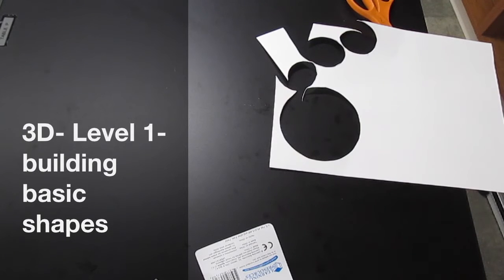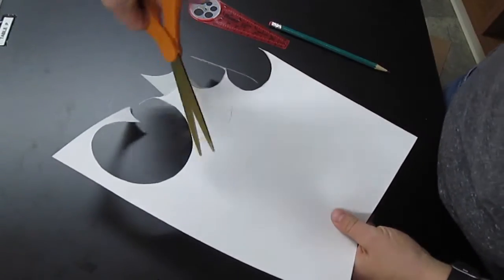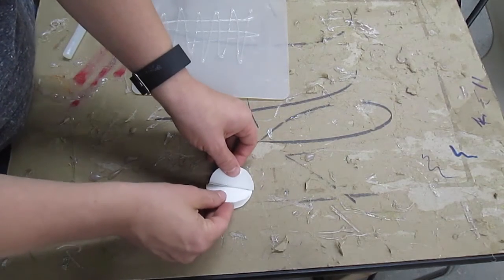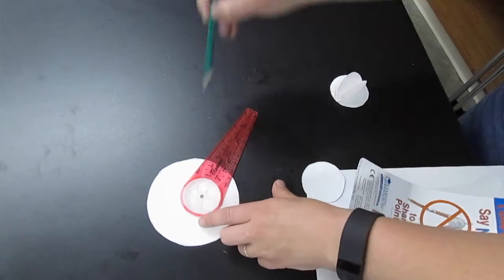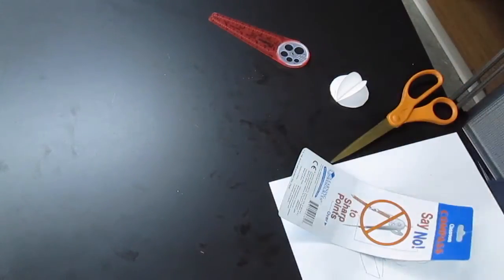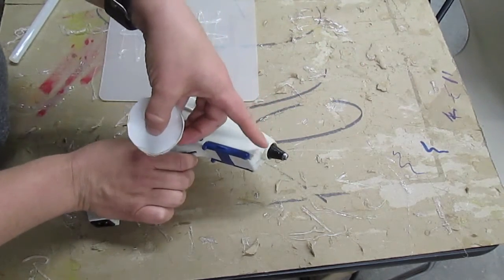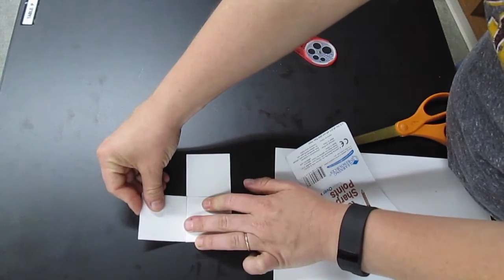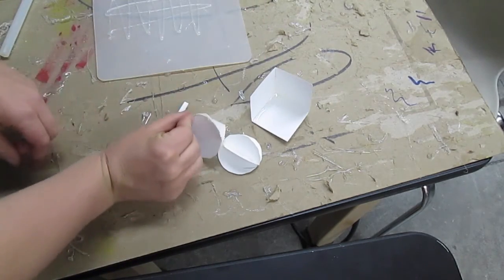3D Level 1 building basic shapes